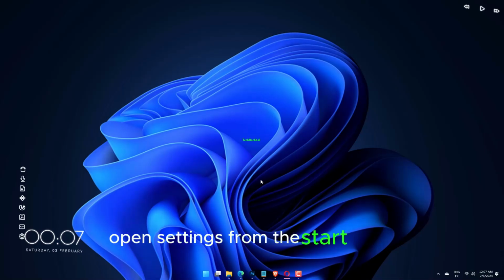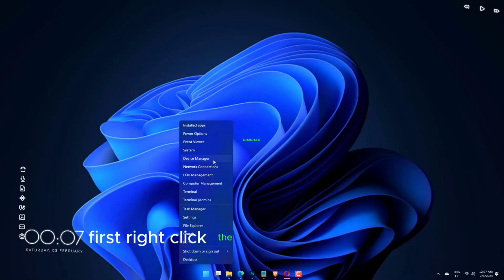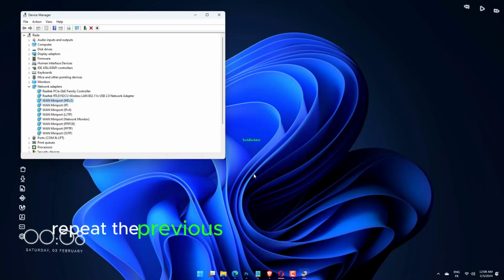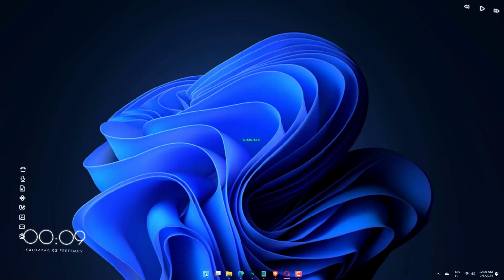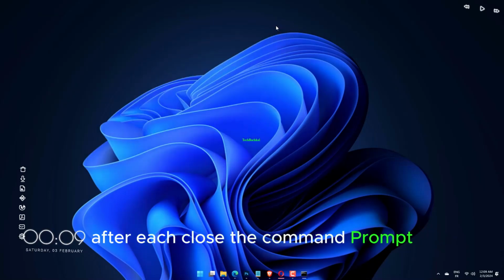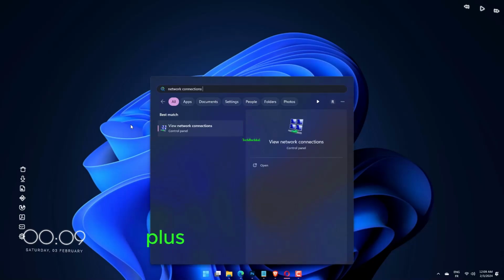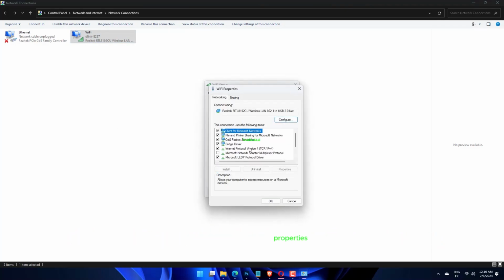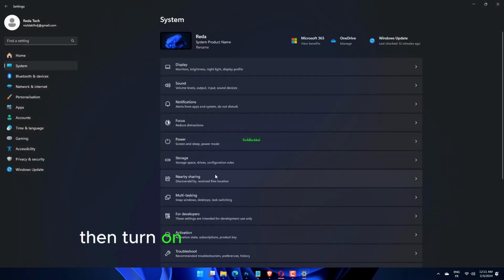Windows 11 VPN not working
Facing issues with your VPN on Windows 11? Our troubleshooting guide has you covered! In this comprehensive video, we address common problems related to VPN connectivity on Windows 11 and provide step-by-step solutions. Whether you're dealing with connection errors or other VPN issues, watch the video to learn how to troubleshoot and fix the problems, ensuring a seamless and secure VPN experience on your Windows 11 system.
This troubleshooting video explores common issues with VPN connectivity on Windows 11, offering users step-by-step solutions to address and fix problems for a smooth and secure VPN experience.

00:00 Intro
00:10 Update Windows 11
00:30 Reinstall WAN Miniport Network Adapters
01:06 Flush the DNS
01:40 Disable Internet Protocol Version 6
02:12 Disable Proxy Settings
02:37 Outro

VPNTroubleshooting, VPNFix, Windows 11.